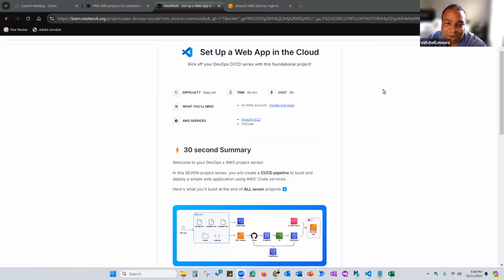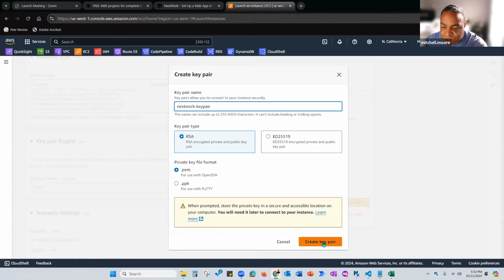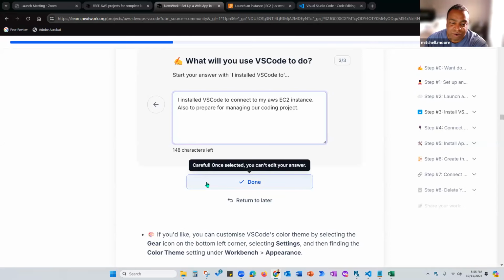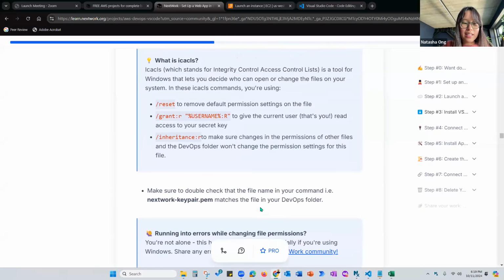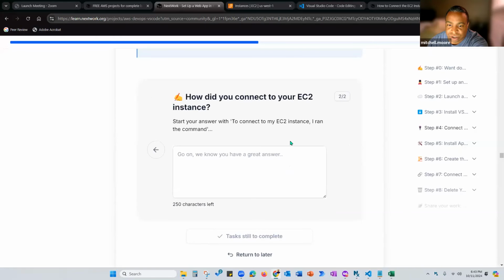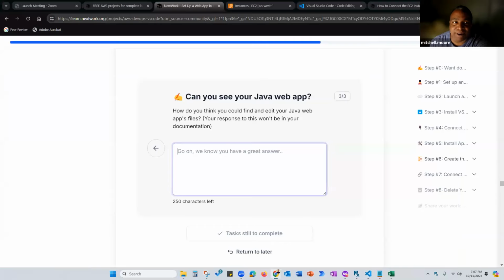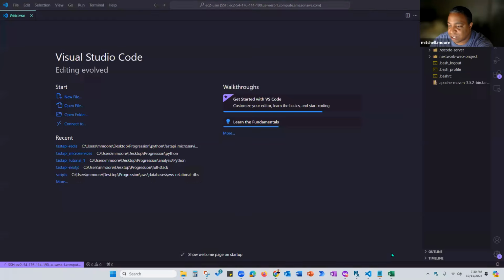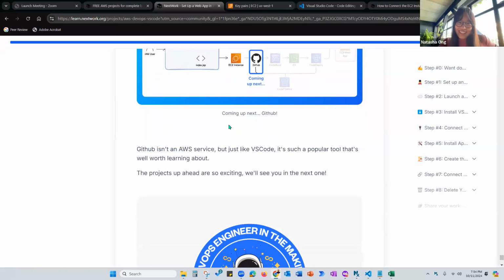Hands On AWS Project - Set Up a Web App in The Cloud | NextWork Community Study Session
Want to do an ENTIRE AWS project, start to finish. with a fellow student?

Here's your chance!

In NextWork Community Study Sessions, we work on the latest project of the week together in a Zoom call.

Get ready to open your AWS Management Console, work alongside a fellow AWS student and finish this with a new AWS project complete 🌟

In today's study session, Mitchell Moore is in the 🔥 hot seat 🔥 by leading the project discussion and sharing his screen too.

Stay up to date on all NextWork community events and study sessions